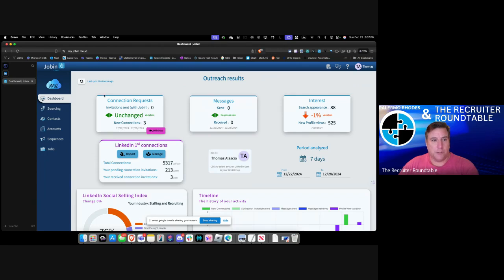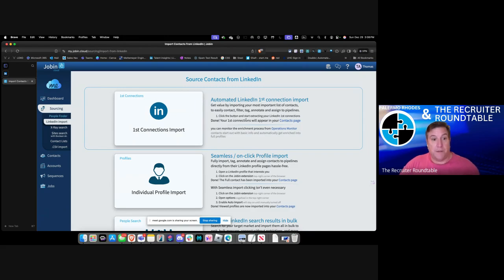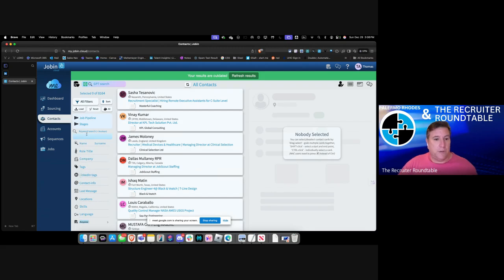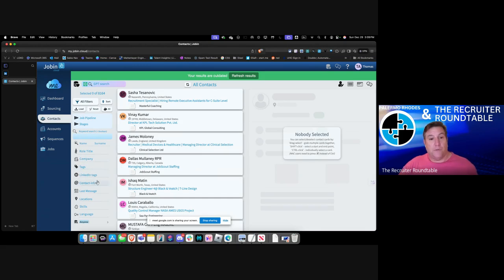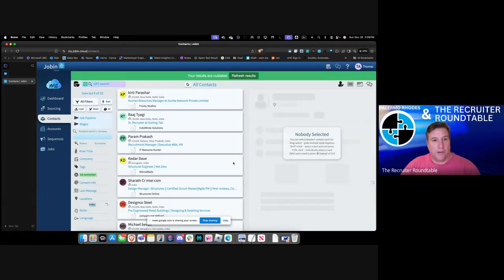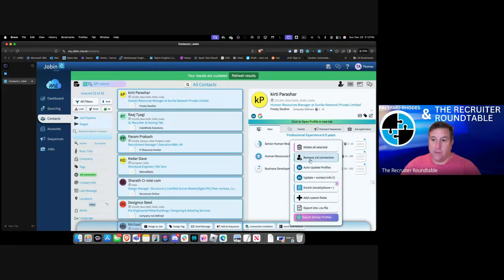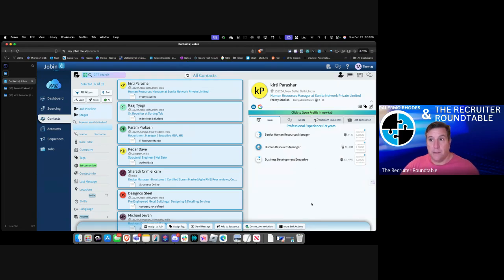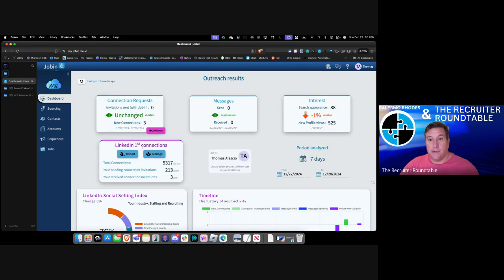Easily Bulk Remove First-Degree Connections on LinkedIn with Jobin.Cloud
Step-by-Step Guide: Removing 1st-Degree Connections with Jobin.cloud

     Step 1: Download your first-degree connections list.
        Go to the Sourcing tab in Jobin.cloud.
        Click “LinkedIn Import.”
        Click on “ First-Degree Connections.”
        Note: Download time depends on your number of connections (e.g., for 30,000, wait ~20-40 mins).

     Step 2: Search and filter.
        Use Jobin’s search filter to narrow down the connections you want to remove.
         Click on “Contacts,” then filter.
         For example:
             Filter by location (e.g., Philippines, India, etc.).
             Filter by title (e.g., removing software engineers if you’re in construction).
            Filter by industry (e.g., if you’ve moved on from Human Resources or Finance).
        Tailor it to your needs — remove inactive or irrelevant connections.

 Step 3: Select all once you have filtered.

    Step 4: Bottom right-click “more bulk actions.”

 Step 5: Remove 1st Connections.

That's it. Every single one of your first reconnection that was in that filter list will be removed.